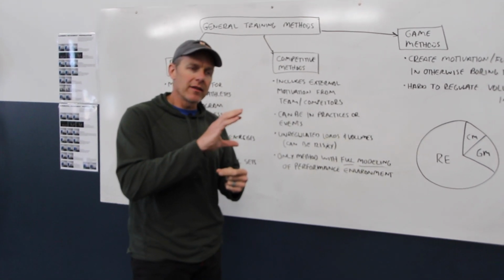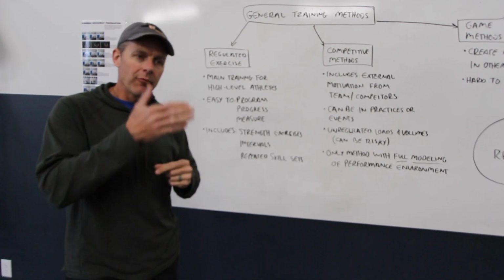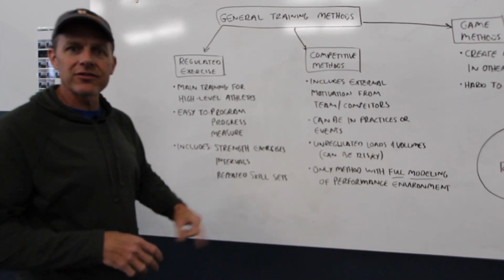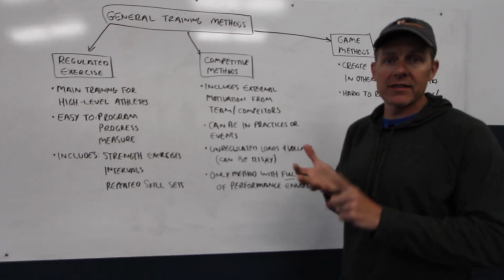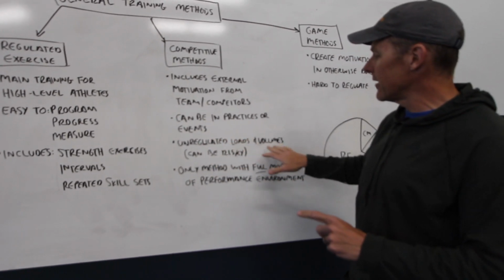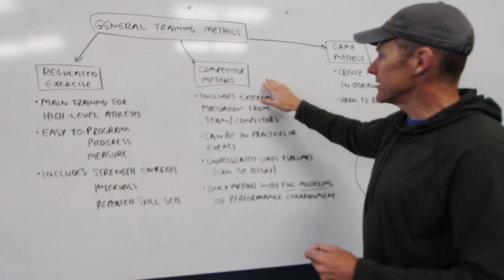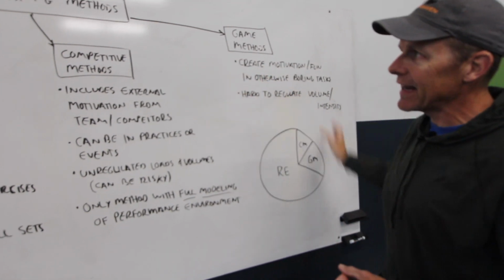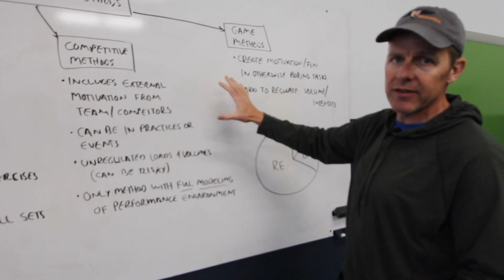CSTV: General Training Methods